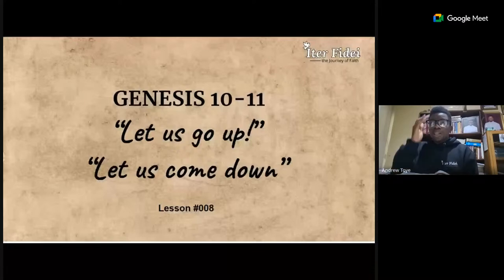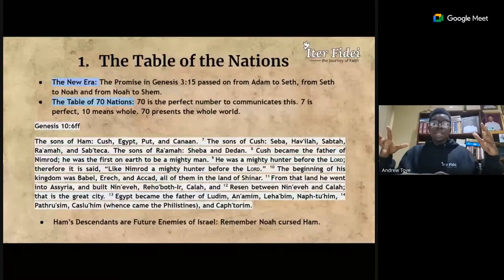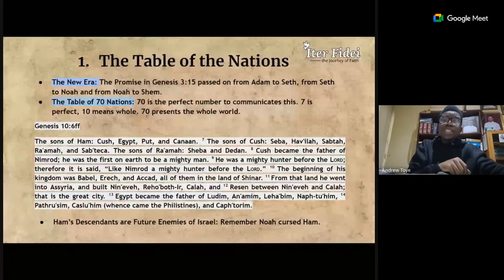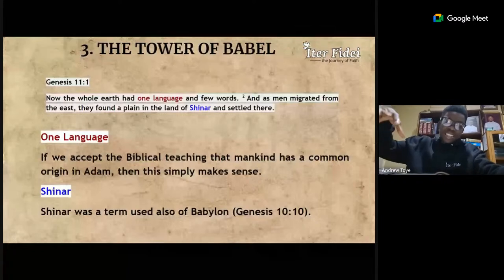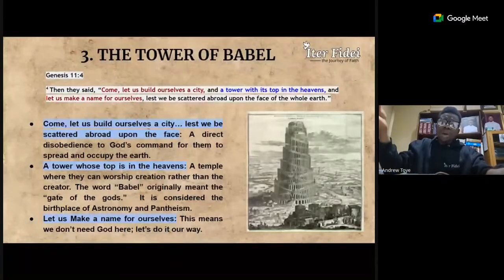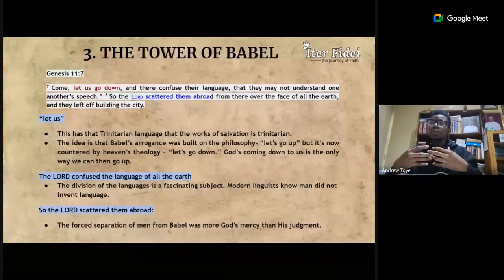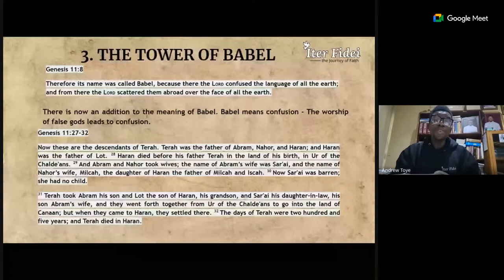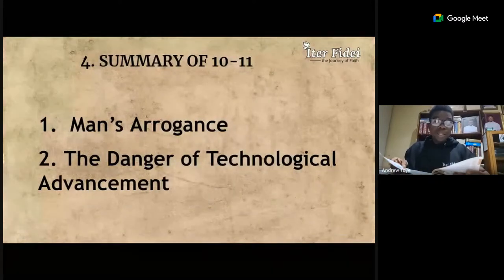Lesson #008: Genesis 10-11: "Let us go up; Let us come down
It is an ancient metaphor to liken the Christian life to a journey; a journey of faith. Every journey has a beginning which looks forward to an end; not just that, there is usually a means of transportation, then there are certain stimuli to encourage one mostly to reduce/avoid road sickness, stress, weariness and fears. For some they go with a friend, someone to discuss with and keep them busy all through, some listen to music, some watch movies and so on; and then, there is a Compass or Map or a guide to navigate the way, otherwise the journey becomes unnecessarily difficult.
The Christian journey of faith begins officially at Baptism, and it looks towards the beatific vision in heaven. The means of transportation is the Church, where God dispenses his stimuli of graces through the Sacraments. We navigate our way through the use of God’s Word in the Sacred Scripture and the Sacred Tradition, our the pillar of Cloud by the day, and Pillar of Fire in the Night (Exodus 13:21).
Iter Fidei wants to journey with you through daily reflections, bible studies, prayers and catechesis.
Follow on Facebook: Iter Fidei,